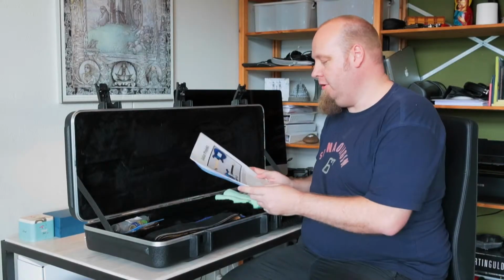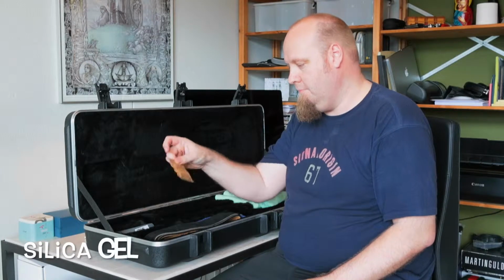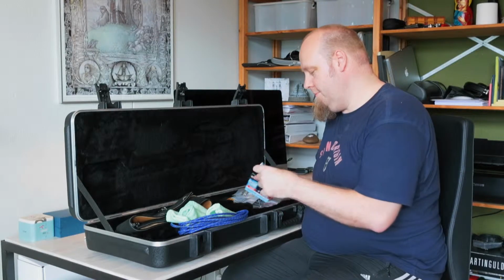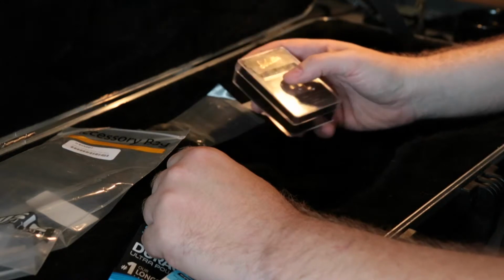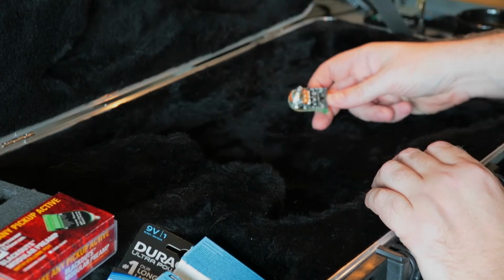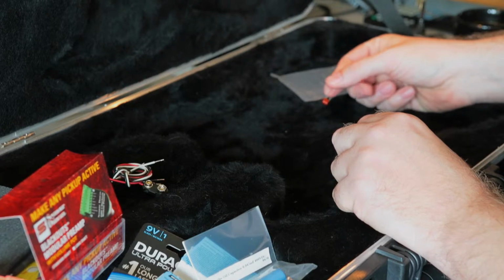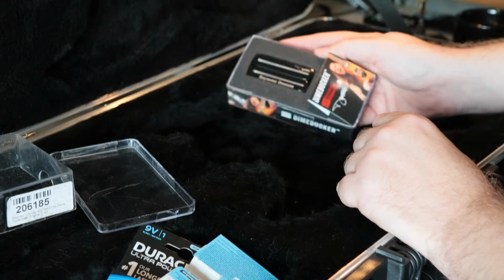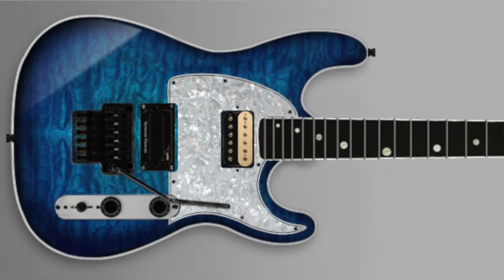Warmoth Projekt Parts Overwiev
In this video I run through som of the parts I'm gonna use ind my Warmoth partscaster build.

Most of the part i got from Thomann in Germany.